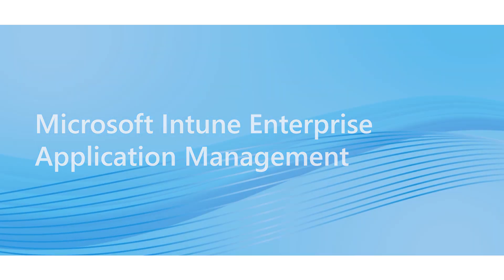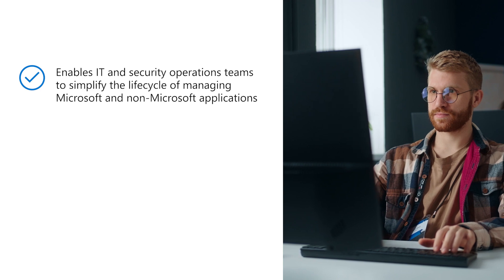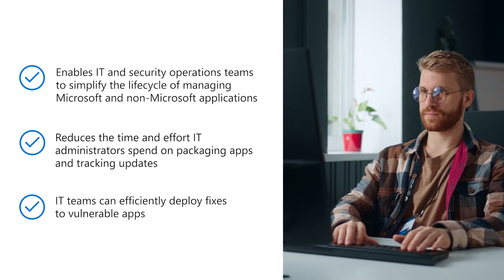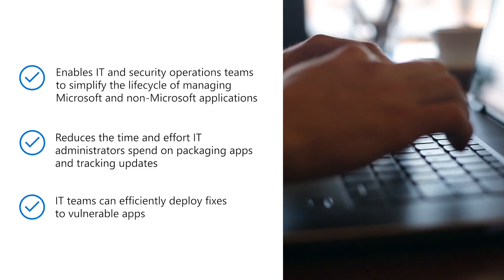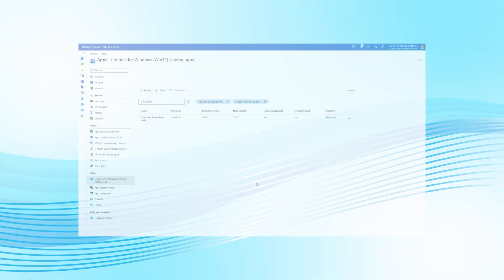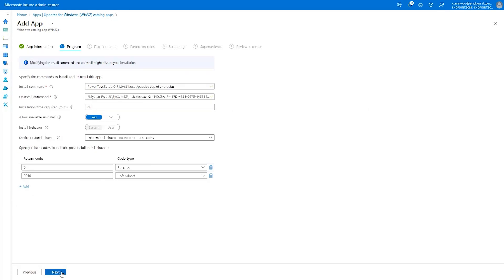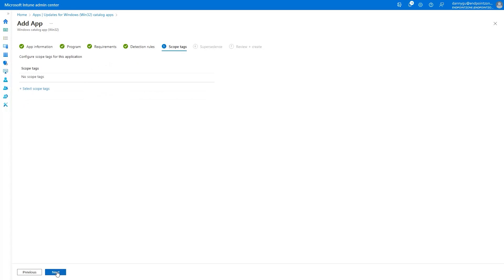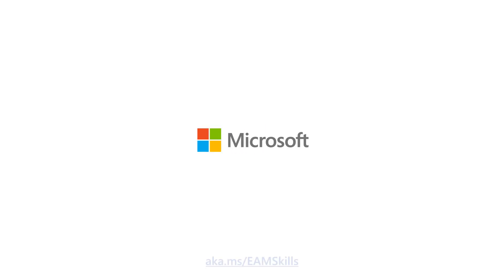Microsoft Intune Enterprise Application Management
Enterprise Application Management enables easy app discovery, deployment, and updating using a securely hosted app catalog of prepackaged apps. Learn how to mitigate risk and deploy app fixes immediately when security vulnerabilities are discovered. How do you proactively identify and update outdated apps? Find out in this demo.